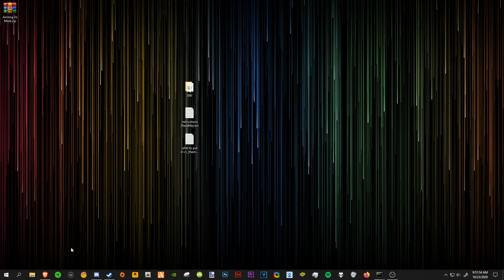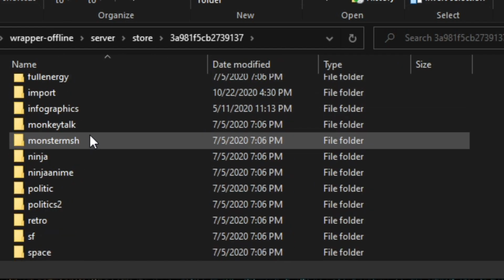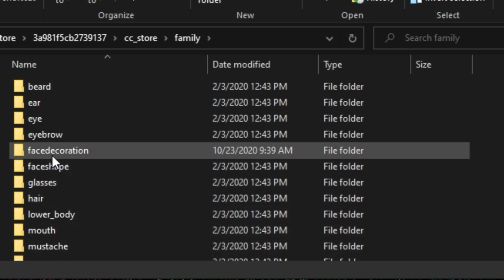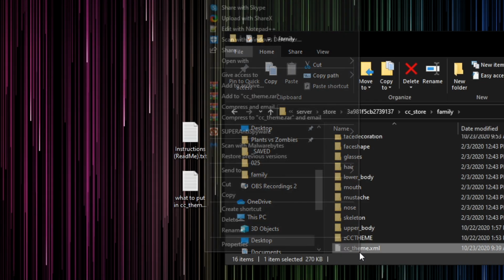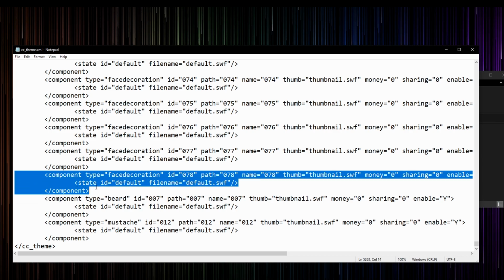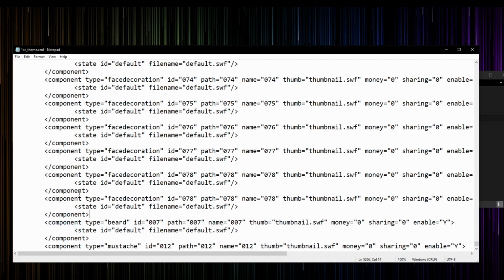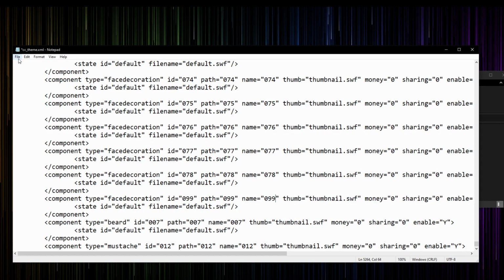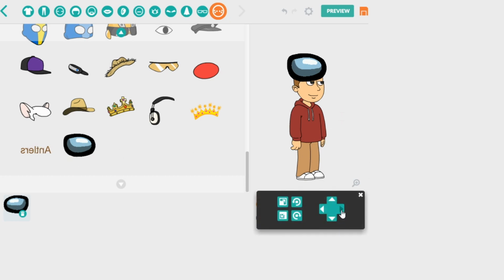Among Us Mask in Wrapper: Offline! Preview + Tutorial!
Credits:
GoTube (Making the Mod and the Tutorial)